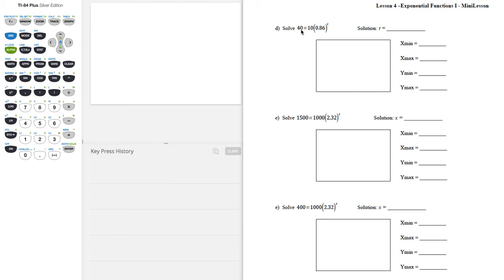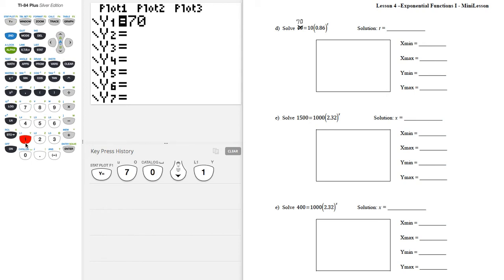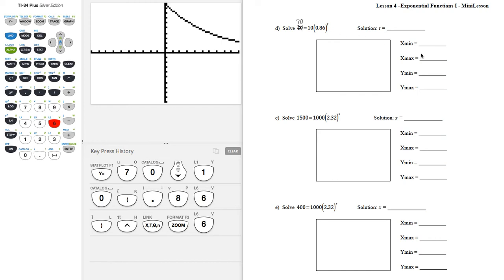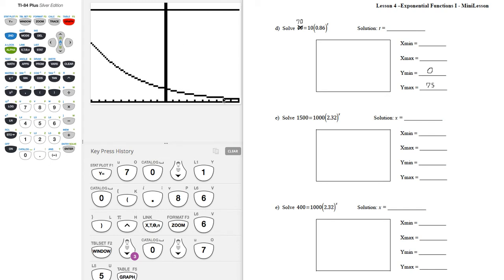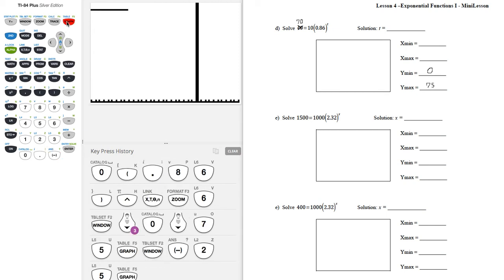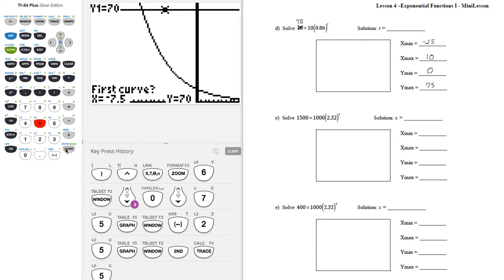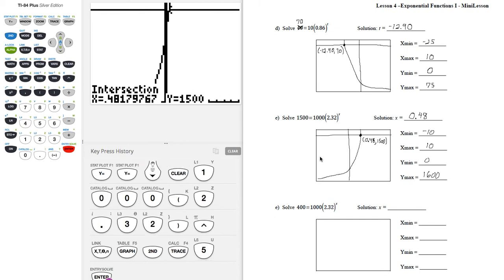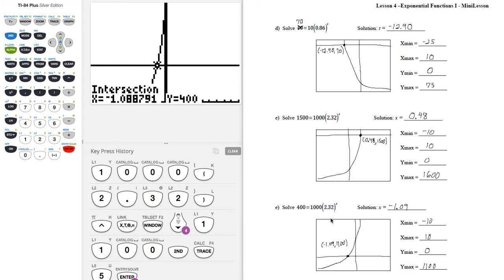MAT12xV5 L4 MediaProb14 P2